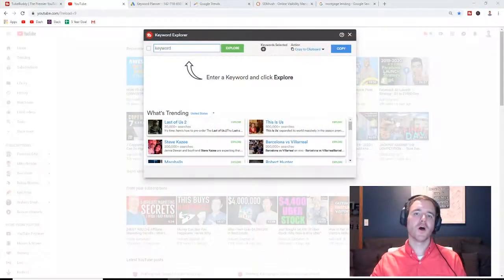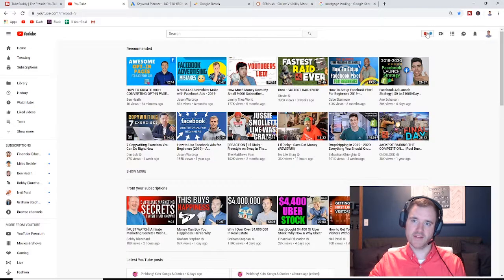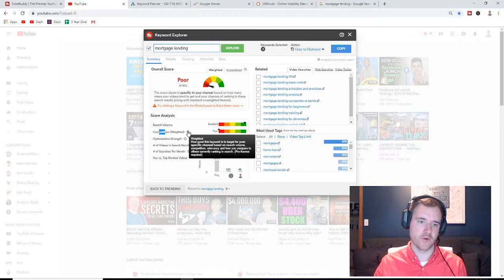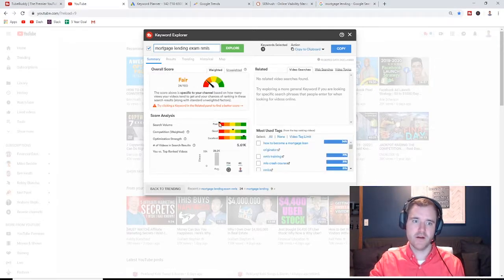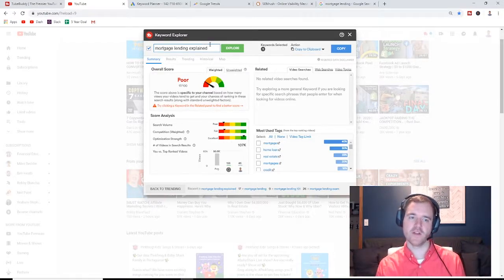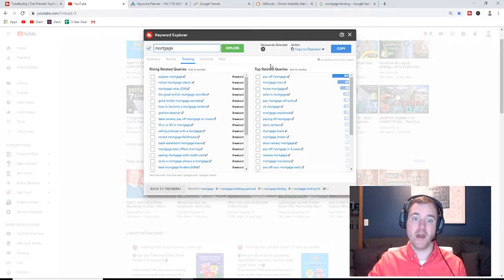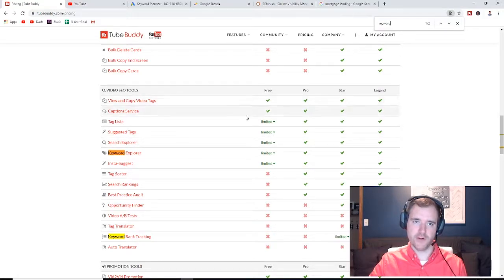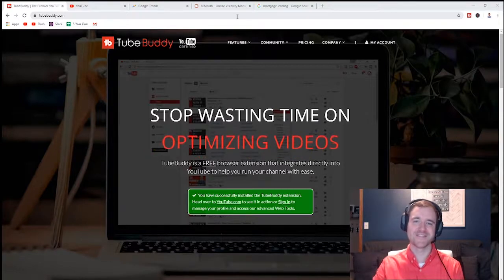Keyword Research on YouTube - via TubeBuddy - The Best YouTube Keyword Research Tool [YouTube SEO]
Video keyword research is the task of finding words and phrases that people use to search for video content online. Considering that YouTube is the most popular video website, most keyword research for videos focuses on YouTube search

Table of Contents:

0:00 - TubeBuddy Keyword Research
0:28 - TubeBuddy Interface
1:07 - How to Do Keyword Research
4:40 - Trends in TubeBuddy

Learn more for best practices on YouTube SEO